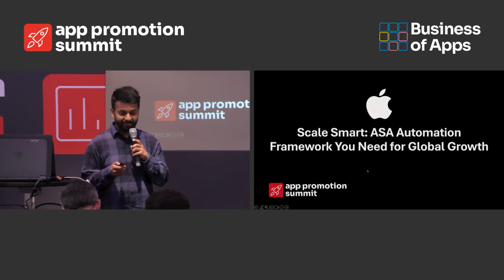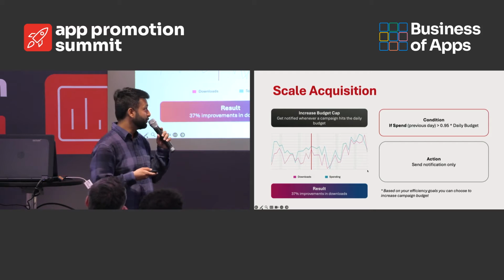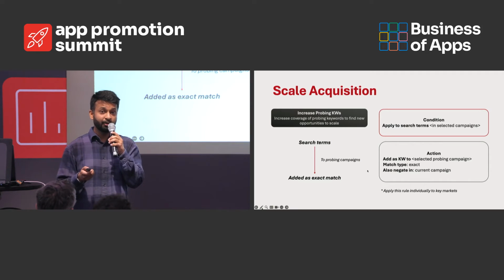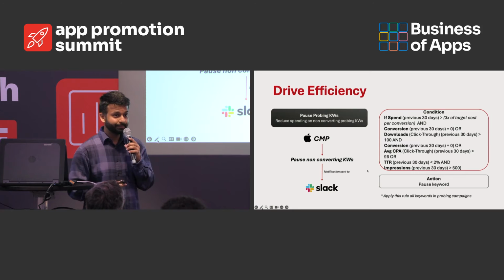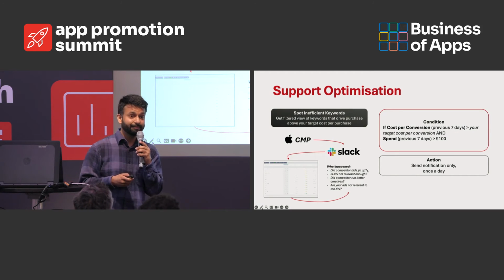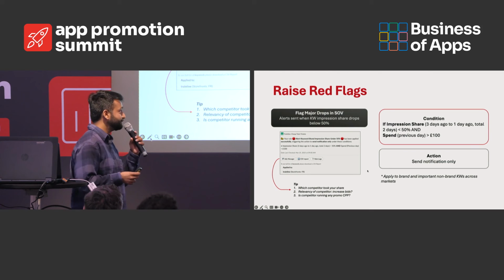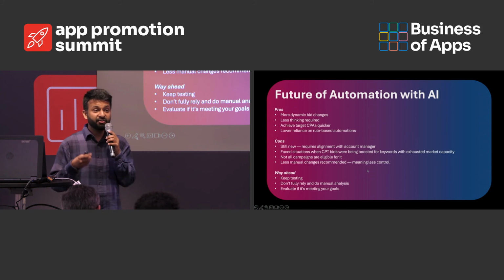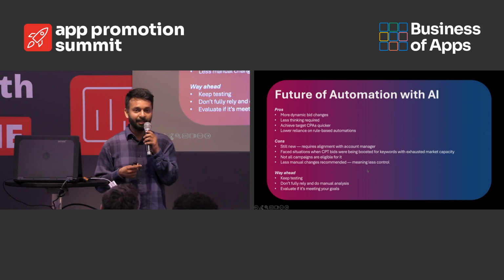Scale ASA Globally: Your Essential Automation Framework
Ready to take your Apple Search Ads worldwide?

As your Apple Search Ads campaigns expand globally, managing a growing number of elements can become overwhelming. This is where automation becomes essential; however, striking the right equilibrium is crucial. Some advertisers might over-automate their workflows, while others underutilize automation's potential.

In this workshop, Ritwik Arya, the App Marketing Manager at Trainline will show you a smart way to automate your ASA efforts. It's all about scaling efficiently, saving time, and making better decisions. You'll learn a framework that automates the important stuff while still keeping you in the loop, so you can make strategic tweaks based on how things are actually performing.